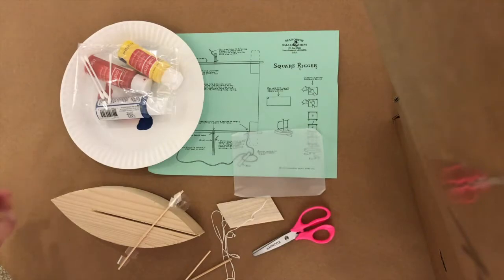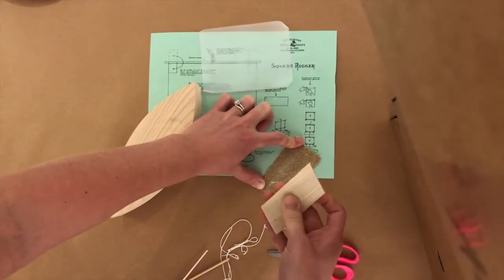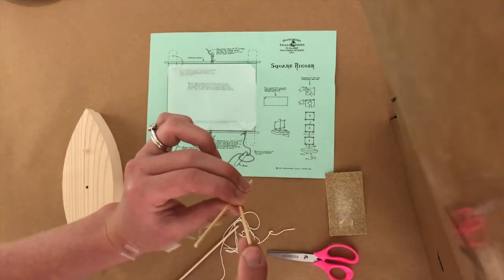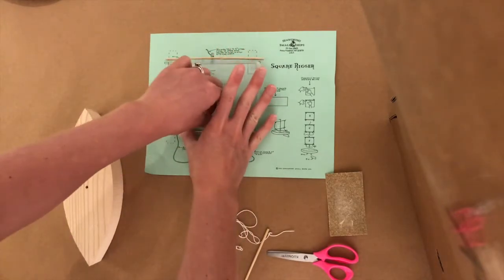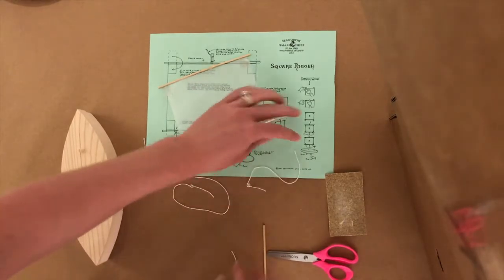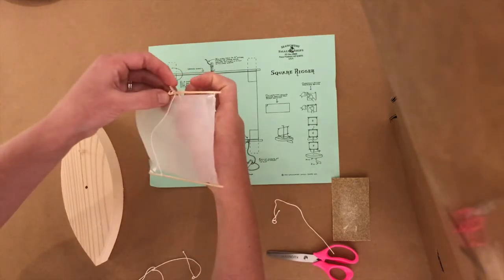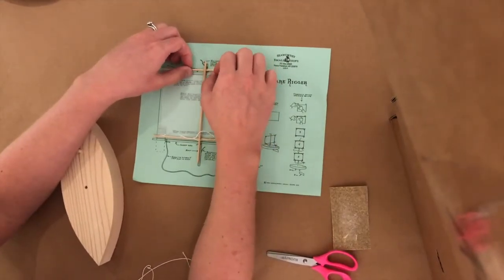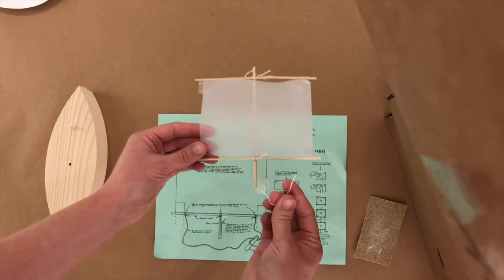K-2 Art Week: Building a Boat - Day 5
This video was created for the Everhart Museum Adventure Virtual Summer Program.